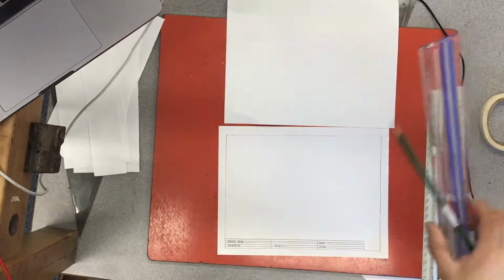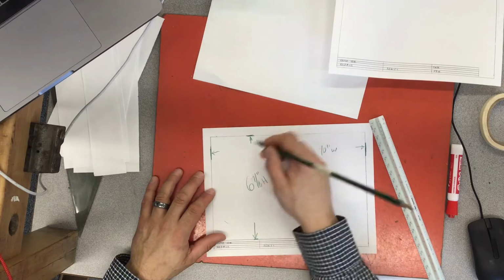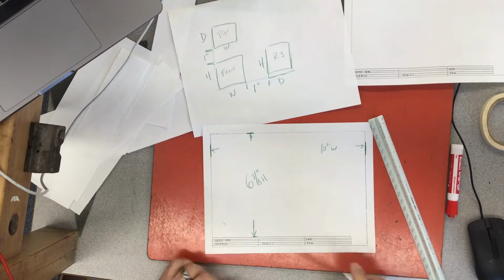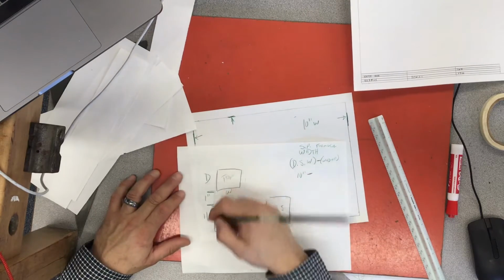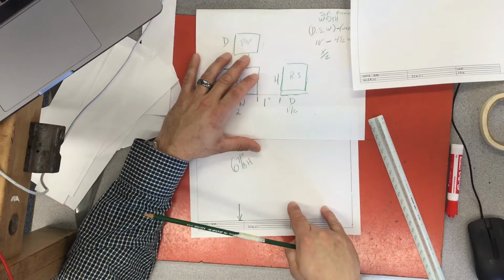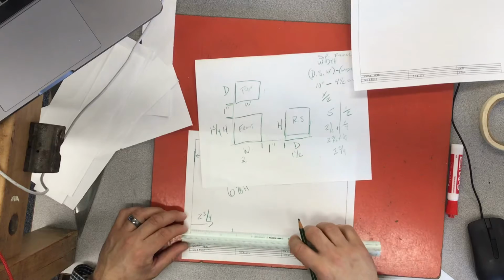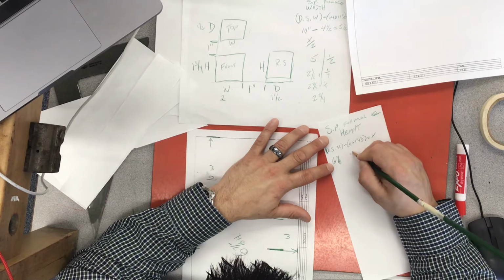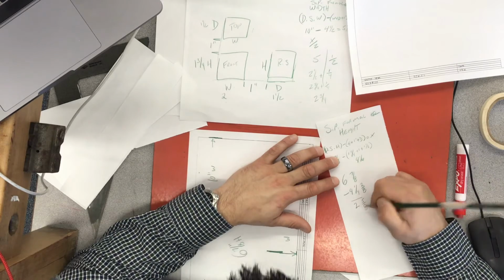Find the start point for an Orthographic Drawing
Follow along with the video in order to figure out how to properly draw a centered orthographic drawing.